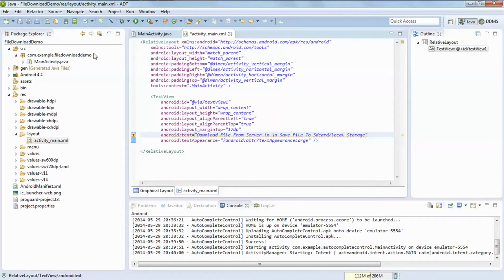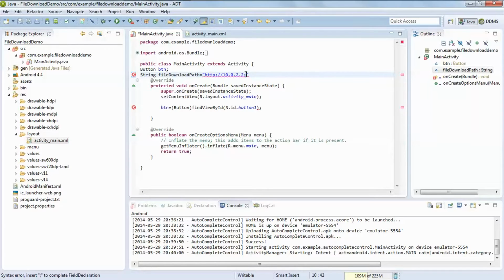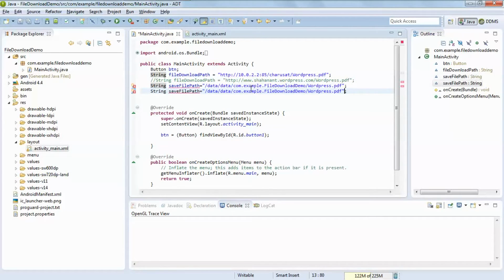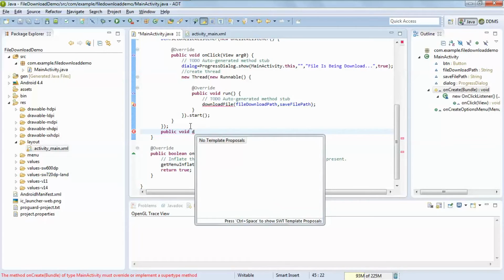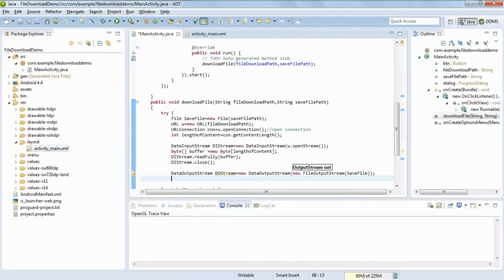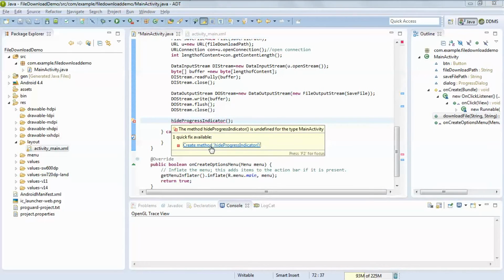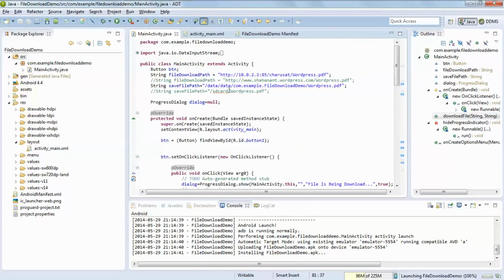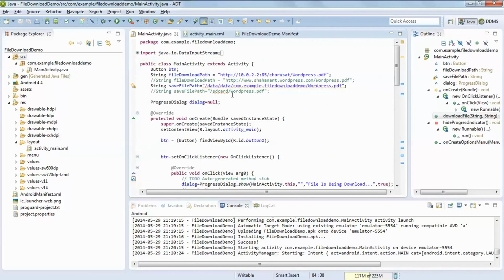Android 4.4 Tutorials-18 How to Download a File From Server Xamp By Anant Shah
This tutorial shows you How to Download a File From Server by Anant Shah server is contains file with using URL and how to save file in sdcard programatically.

nadiadlive.in